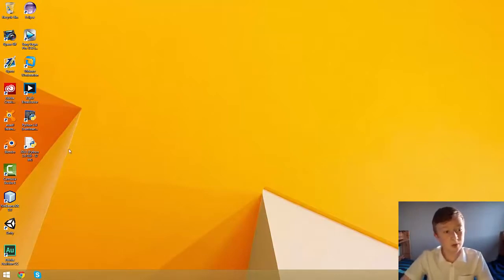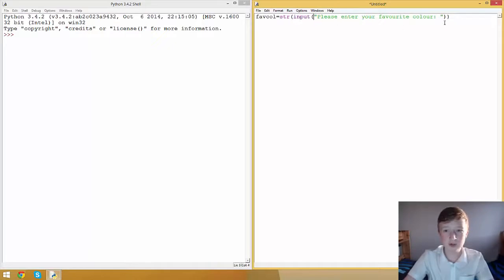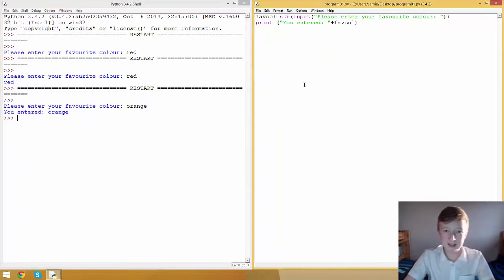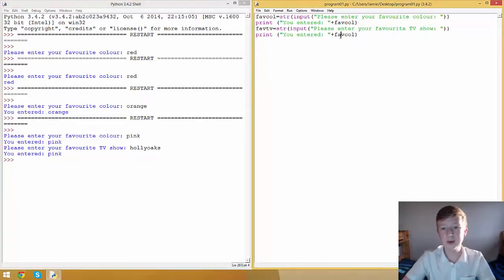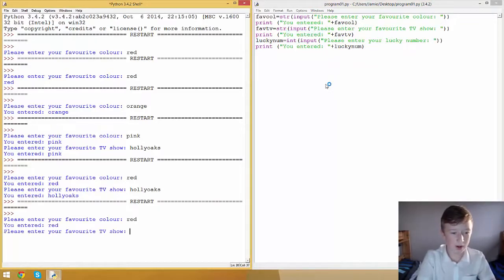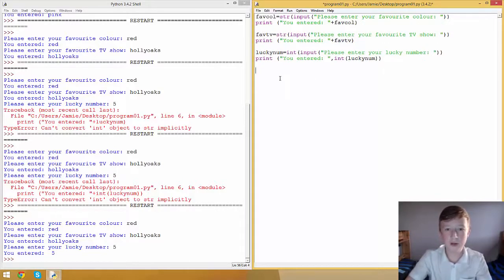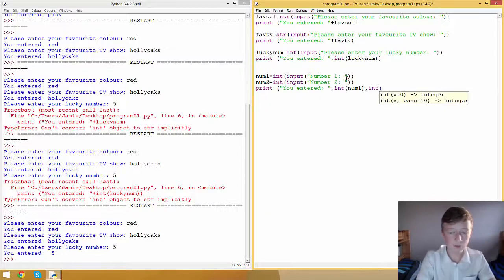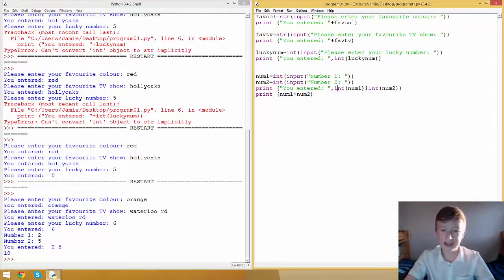Python For Beginners: Input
In this video, I teach you about Input in Python.

This Python For Beginners lesson covers what input is and how it is used in the Python programming language. I explain how types and variables are used in input and give real-world examples of each. And I give you a challenge.